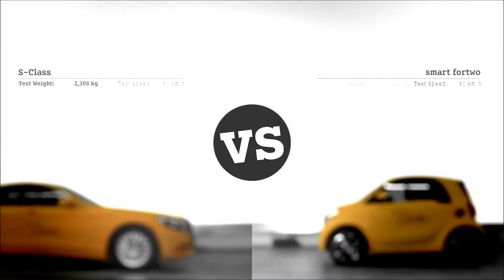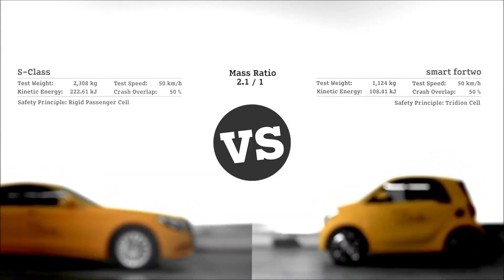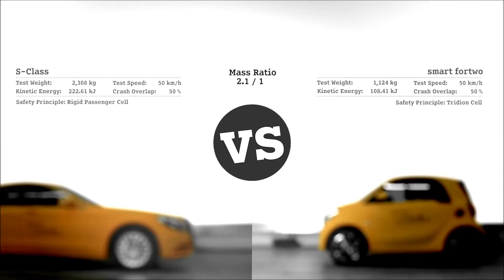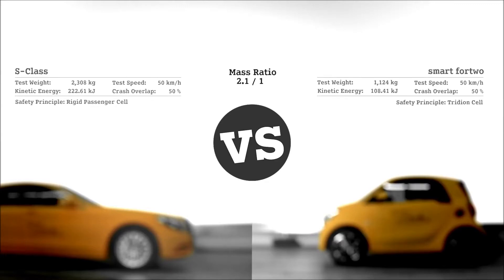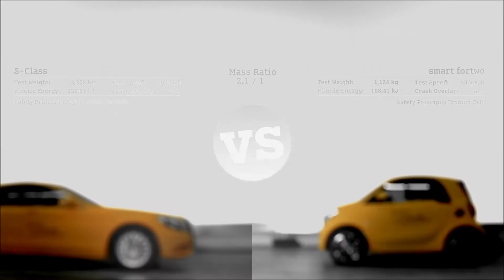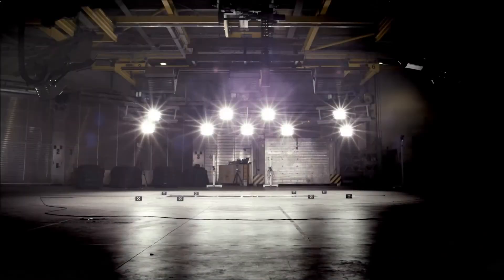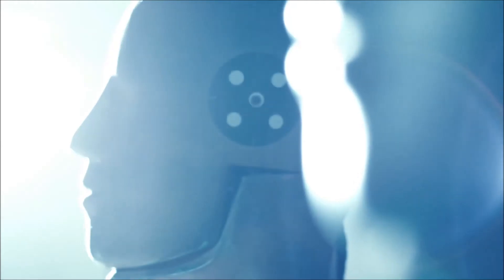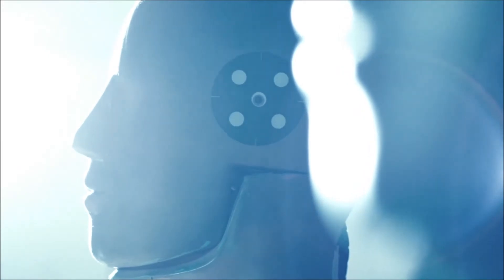Car to car crash. smart fortwo vs. Mercedes S-Class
The essential safety concept embodied so successfully by the preceding models has been retained. Like a nut, the soft interior is protected from harm by a rigid shell: the tridion cell. The new smart vehicles performed well in frontal collisions with the Mercedes S- and C-Class.